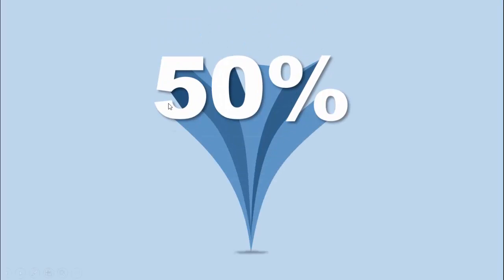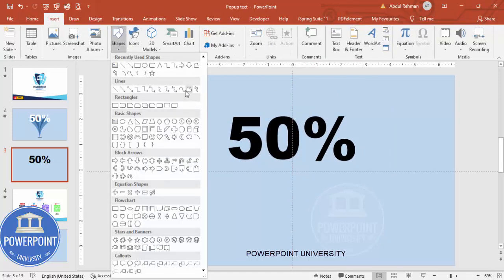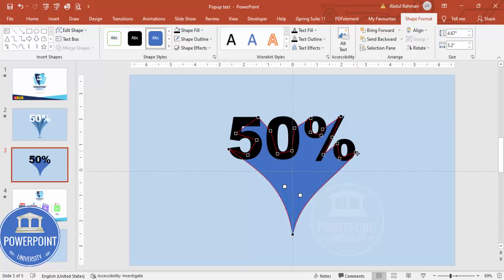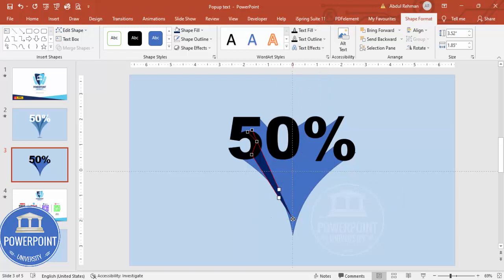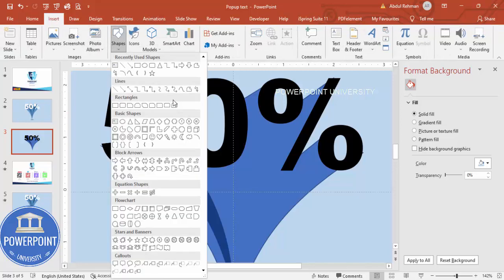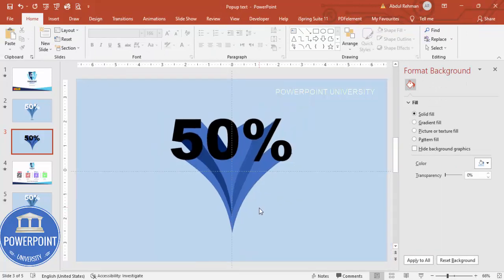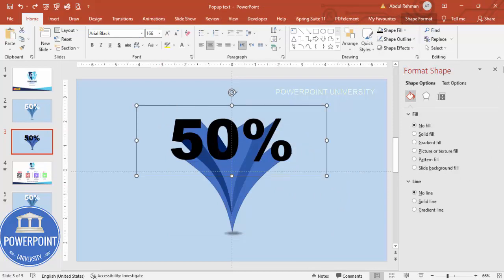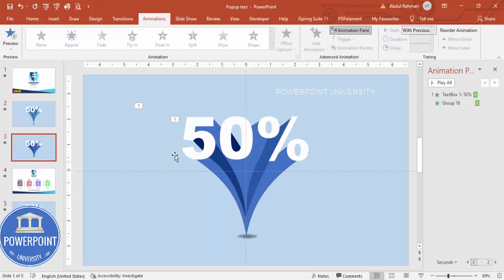Create Popup Text Slide in PowerPoint. Tutorial No.: 972